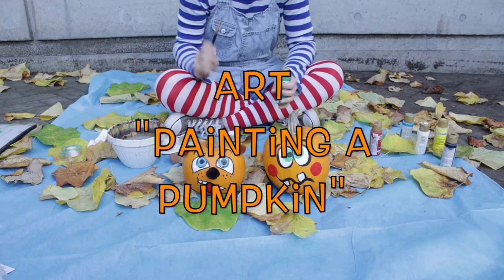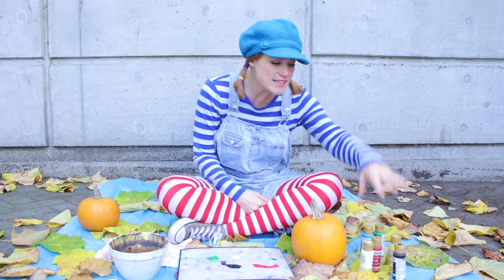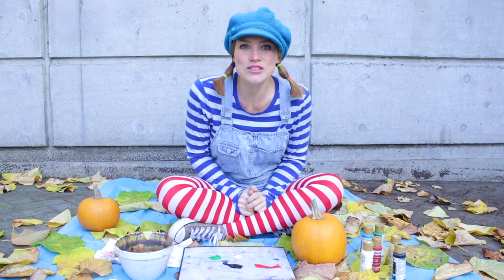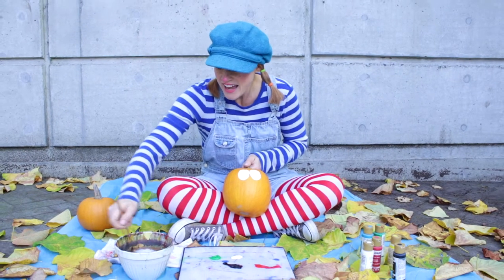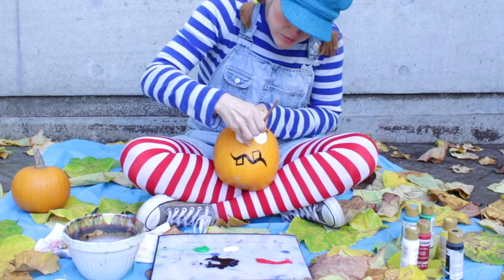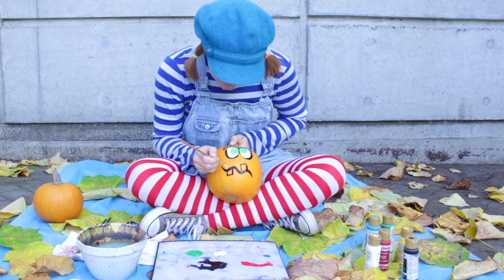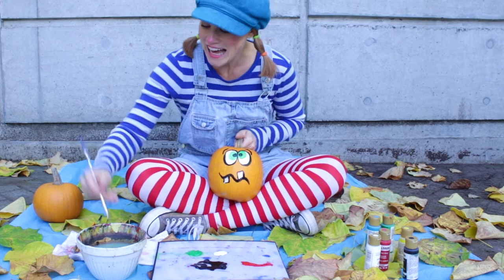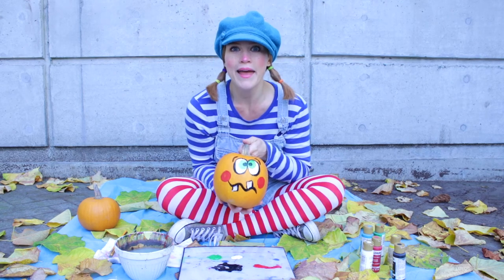Episode 8 - ART: "Painting a Pumpkin"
It's pumpkin time and Ally-Oop wants to create some fun jack-o'-lanterns that don't require carving. Bring your paints and pumpkins and join in on the fun. Happy Hallowe'en, Friends!

Be sure to share a video of your little ones painting their silly or spooky pumpkins on our Facebook page and it might be featured in an upcoming episode!